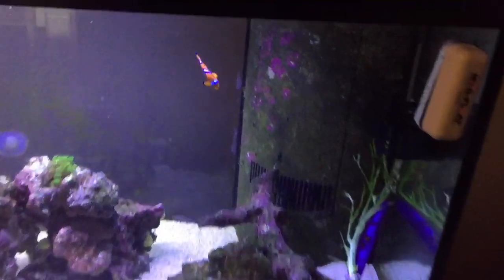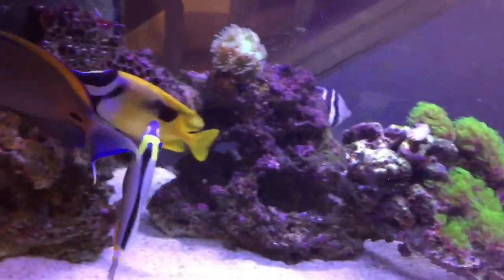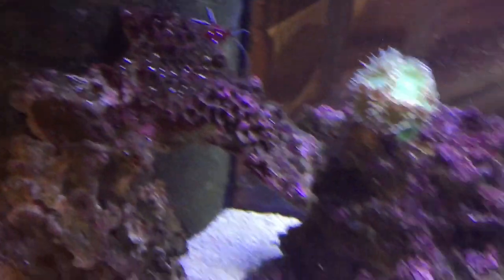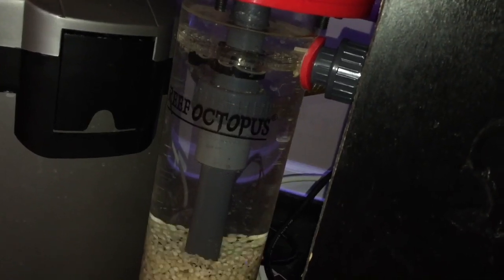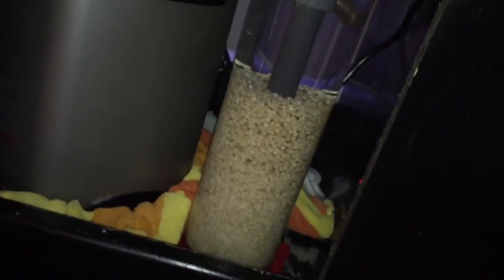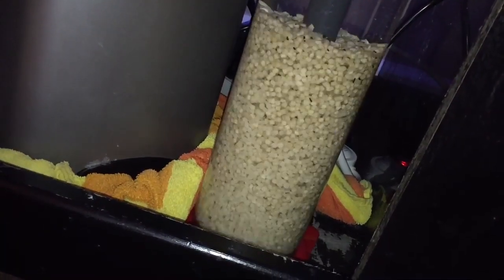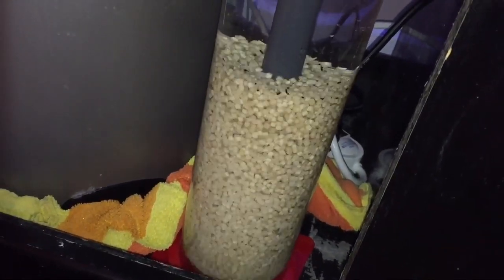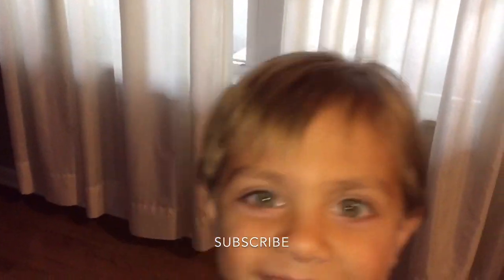How I'm lowering nitrates in the 125 gallon saltwater aquarium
New Rotter Tube Reef show every Saturday.

Join us via live stream every Friday night at 10pm central on Rotter Tube Reef - YouTube. I take calls live on air. Call anytime during non show hours and leave a voice mail. I'll use it on the show!

I'm a cinematographer / photographer:
ROTTER Photography YouTube channel: